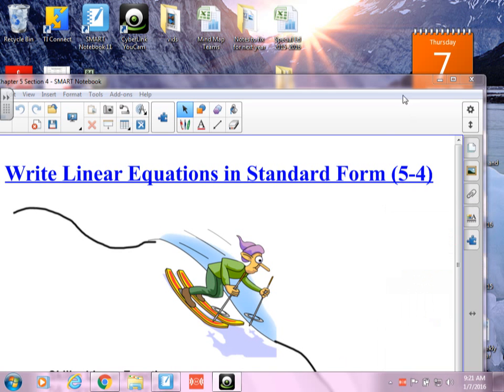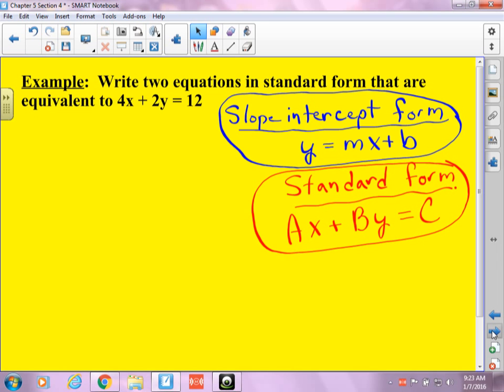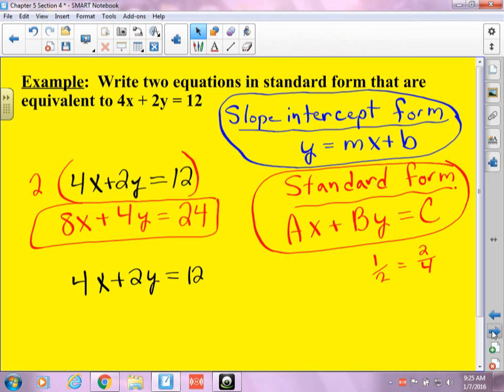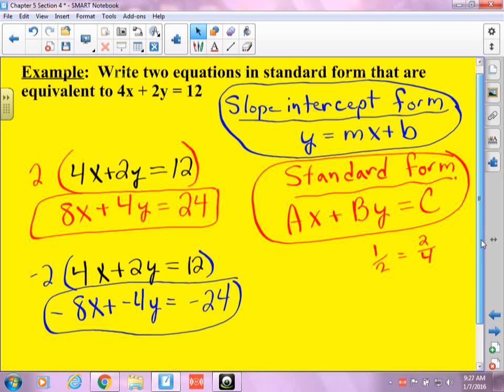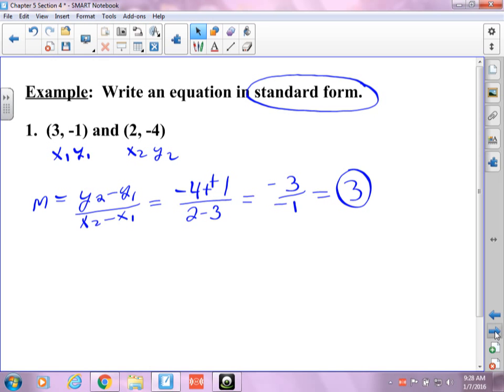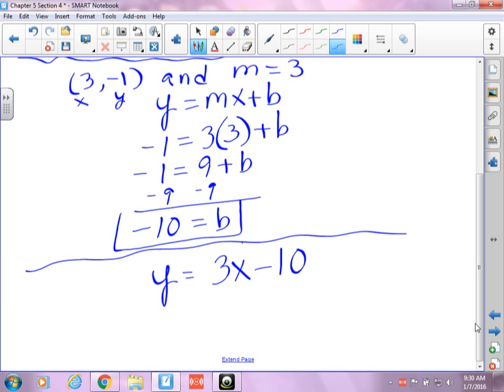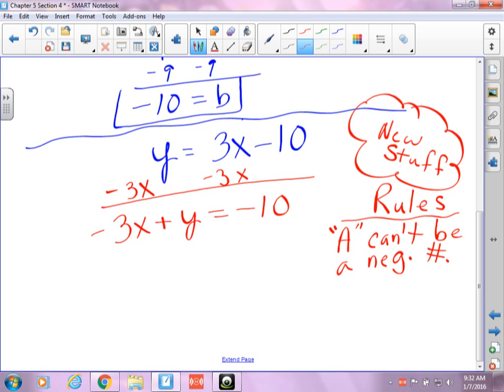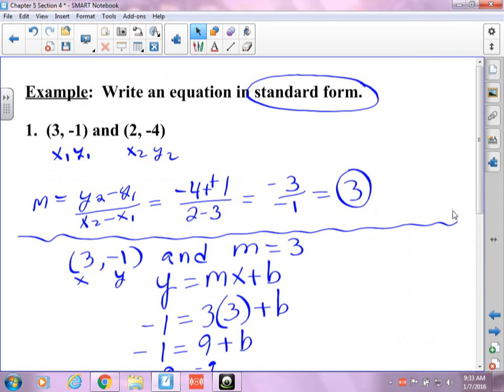Algebra (5-4): Linear Equations in Standard Form day 1